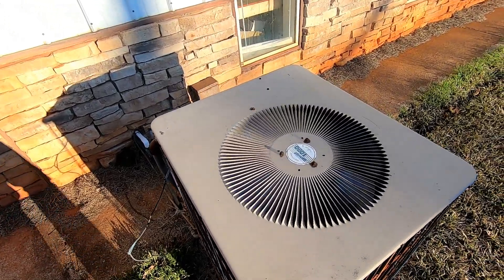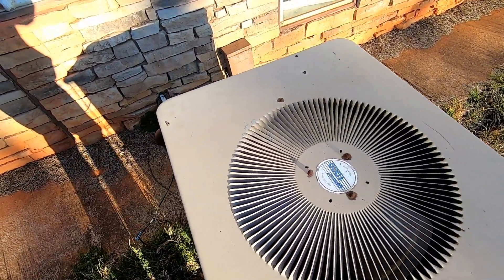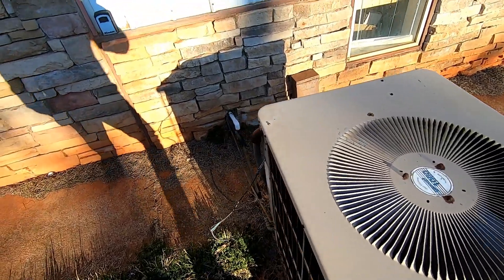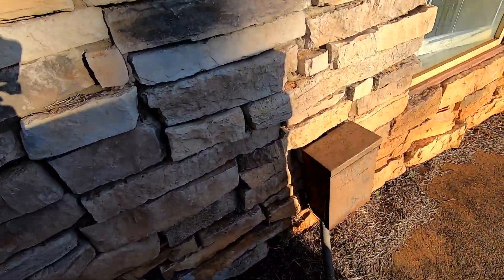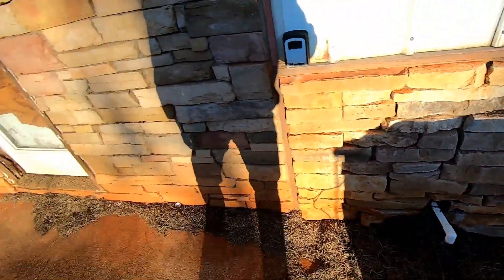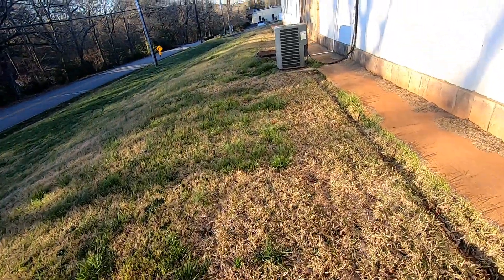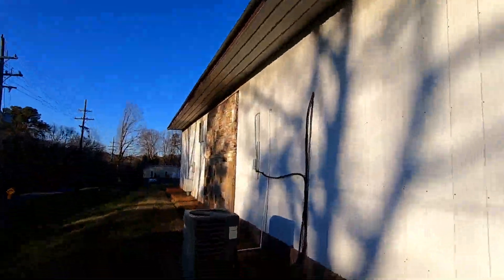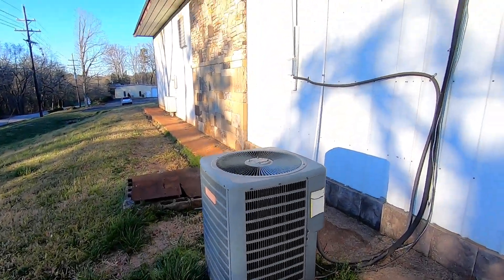Armstrong Air Concept 1000 & Goodman Heat Pumps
A couple of really neat units. I did miss the part where the Goodman actually does have a disconnect box a few feet from the unit. I plan to catch these running rather soon.

(Recorded 3/13/22 at 8:30 AM)